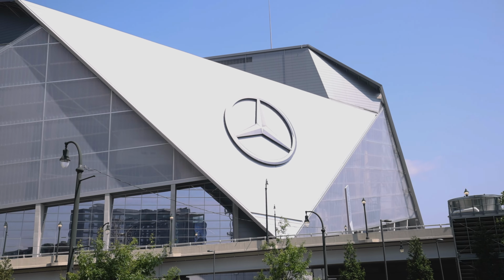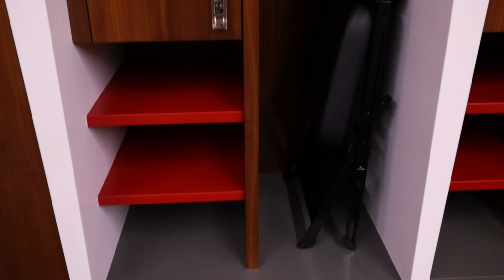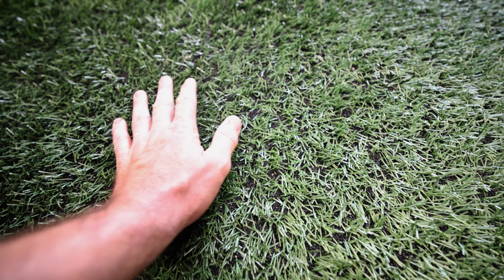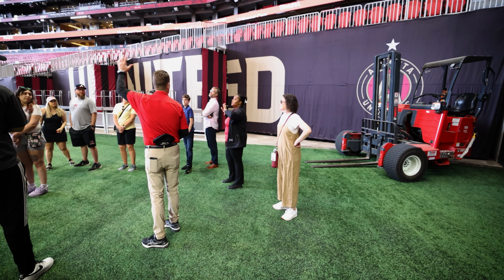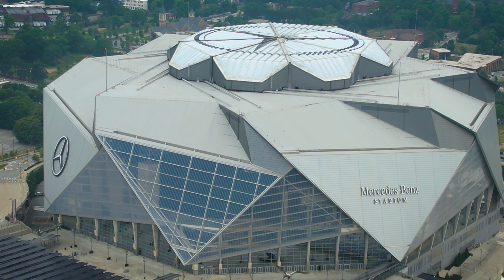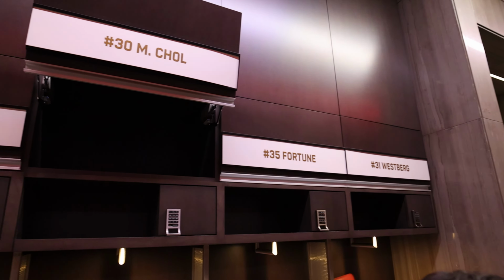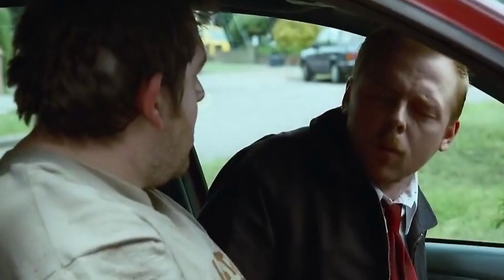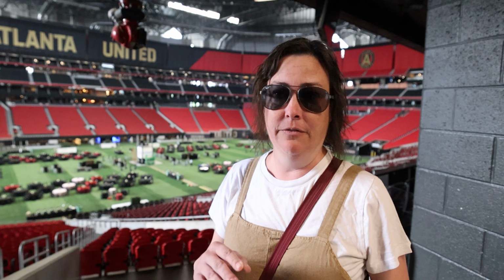Inside Mercedes-Benz Stadium: Falcons Locker Room & Field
Ever wondered what it looks like behind the scenes at Mercedes-Benz Stadium in Atlanta, Georgia?

We took the official stadium tour and got access to areas most people never see — including the Atlanta Falcons locker room, the field, Atlanta United areas and some of the most interesting features inside one of the most recognizable stadiums in the country.

Our tour got off to a rough start because security took around 20 minutes thanks to a cell phone issue, so the group actually started without us.

Once we caught up, though, it was worth it.

One of the first major stops was the Atlanta Falcons locker room.

And this place is HUGE.

Former Falcons players who had played at Atlanta-Fulton County Stadium and the Georgia Dome reportedly compared the older locker rooms to a Holiday Inn and the Mercedes-Benz Stadium locker room to the Ritz-Carlton.

We also got down onto the field and learned how the playing surface is constructed.

Mercedes-Benz Stadium normally uses artificial turf, but the stadium was selected as one of the venues for the 2026 FIFA World Cup, which requires a natural-grass playing surface for World Cup matches.

The stadium’s retractable roof is another one of its most recognizable features.

It uses eight moving roof petals that slide open and create the visual effect of a camera aperture opening and closing. The stadium says the roof can open or close in as few as 12 minutes.

Then we got a look at the Atlanta United side of the stadium, including the soccer locker room and stories about goalkeeper Brad Guzan.

By the end of the tour, we had seen:

🏈 Atlanta Falcons locker room
⚽ Atlanta United locker room
🏟️ Field-level access
🌿 Artificial turf system
🌎 2026 FIFA World Cup preparations
📸 Retractable camera-lens-style roof
🏢 Premium and behind-the-scenes stadium areas

Mercedes-Benz Stadium is home to both the Atlanta Falcons and Atlanta United and is one of Atlanta’s biggest sports landmarks.

Official stadium tours currently include areas such as locker rooms, the field, Window to the City, Skybridges and clubs, although exact tour routes can change.

📍 MERCEDES-BENZ STADIUM
Atlanta, Georgia

If you're visiting Atlanta and you're into football, soccer, stadium architecture or sports history, this is definitely a tour worth considering.

We’ve also toured AT&T Stadium in Arlington, Texas, and as Cowboys fans we still have a soft spot for Jerry World — but Mercedes-Benz Stadium absolutely holds its own.

Which stadium should we tour next?

Follow Melton's on the Move for more travel, food and places worth checking out.

You know what we do — Film, eat, repeat; let's go find something tasty to eat.

00:00 Mercedes-Benz Stadium Tour
00:07 Security Delays Us
00:16 Inside Mercedes-Benz Stadium
00:25 Atlanta Falcons Locker Room
00:57 Heading to the Field
01:13 Standing in the End Zone
01:21 How the Turf Is Built
01:37 2026 World Cup Grass
02:22 Recycling the Field
02:30 The Retractable Roof
02:55 Camera-Lens Roof Design
03:18 Atlanta United Locker Room
03:25 Brad Guzan’s Locker
04:21 Is Mercedes-Benz Stadium Worth Visiting?
04:30 Mercedes-Benz vs AT&T Stadium
04:38 Final Tour Thoughts